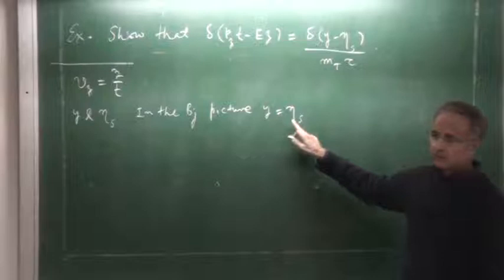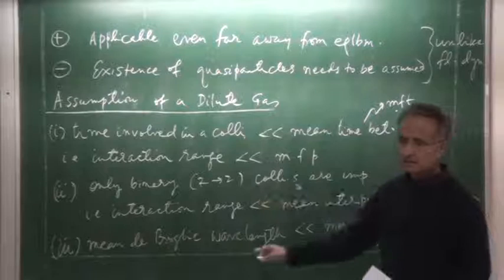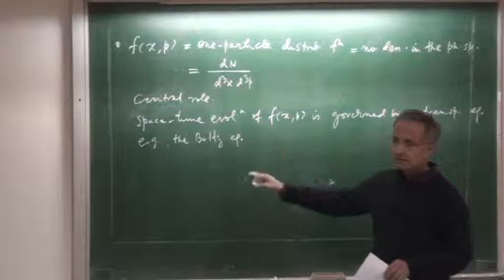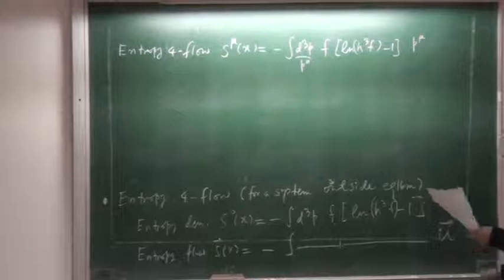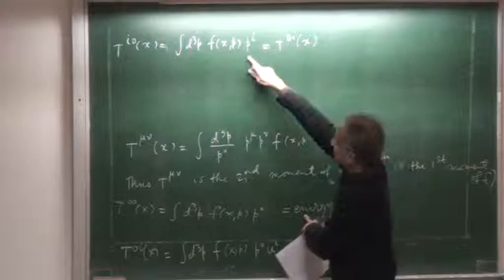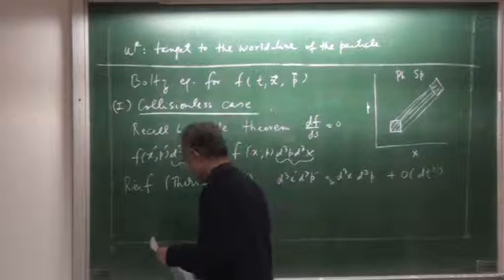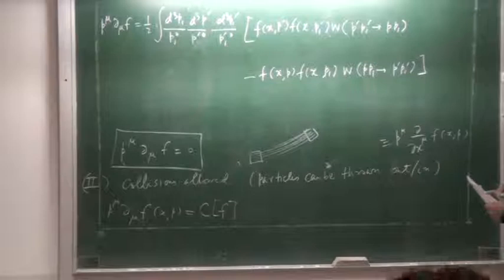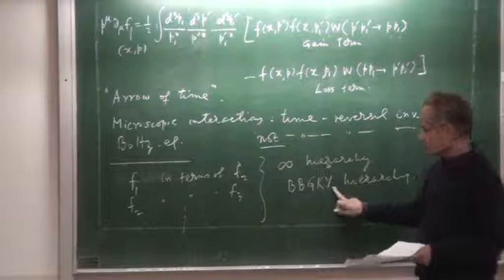Rajeev S Bhalerao ; Quark Gluon Plasma ; Lecture - 5